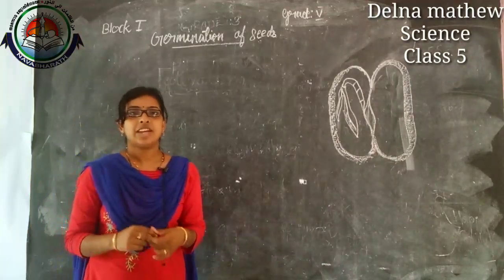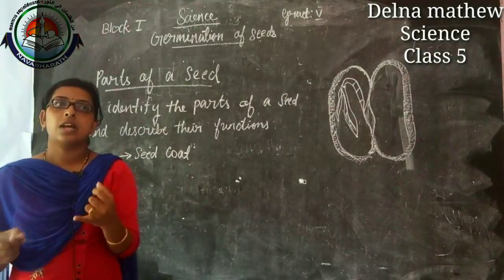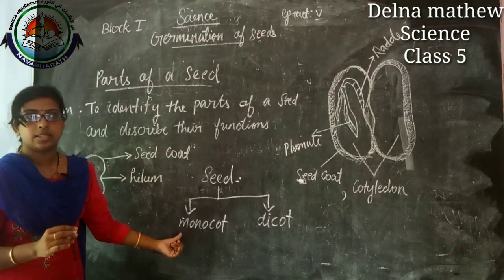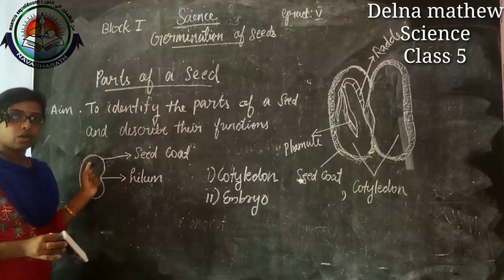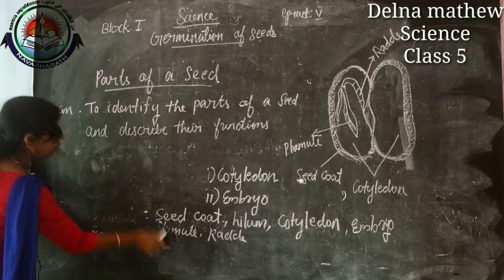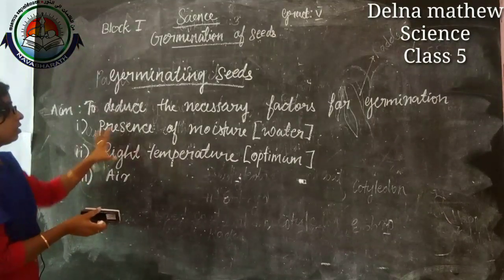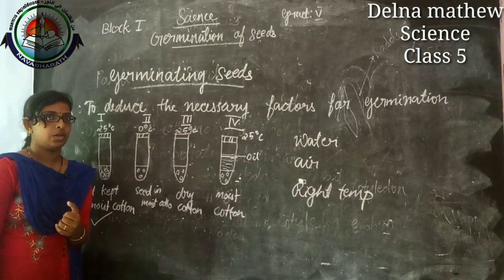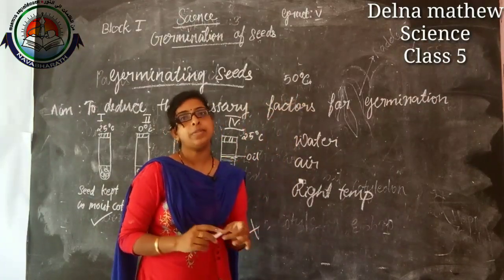Class V Science Mrs.Delna